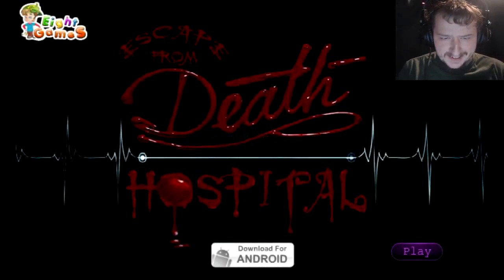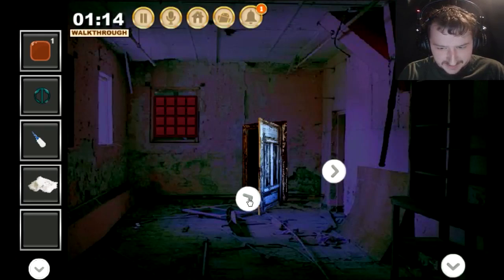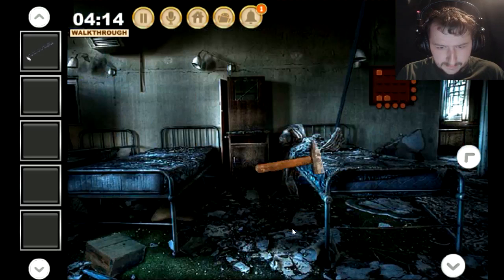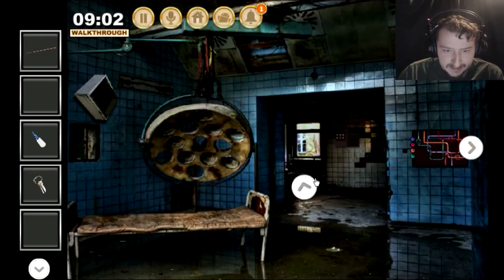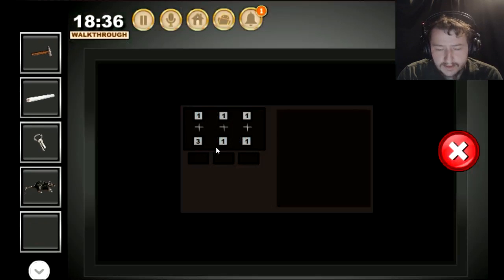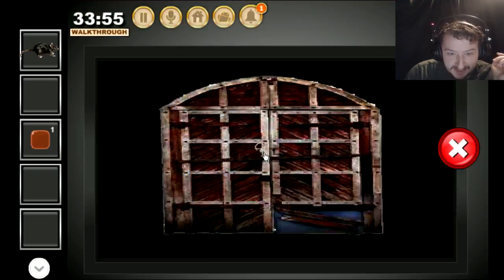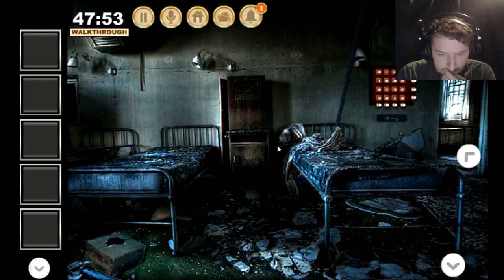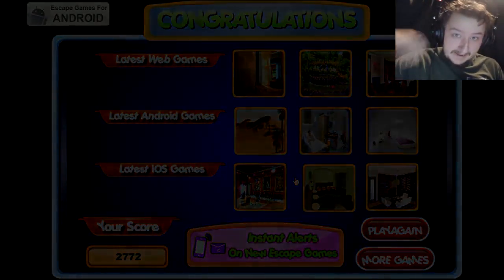WHAT IS A DEATH HOSPITAL? | Death's Hospital Escape (Flash Game)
What is a Death Hospital? And how do I leave?

Game Description:  Game Details : Escape From Death Hospital game in EightGames. During his US trip, a tourist is trapped inside the Death Hospital. Find out the objects and hints, solve the puzzles and help the tourist to escape out.

Lil Reaper Used In Outro 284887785

Video Notes: